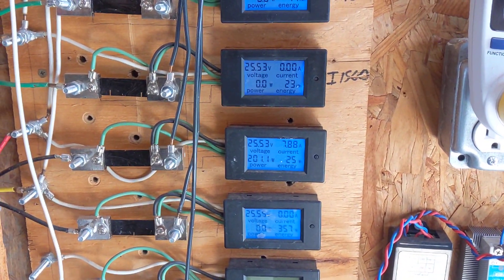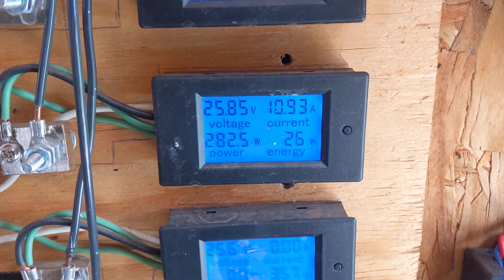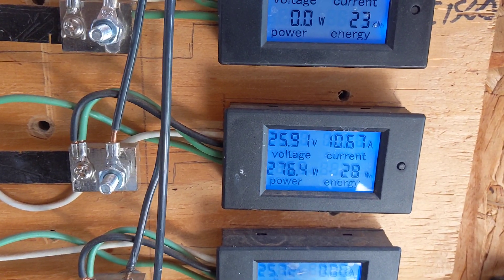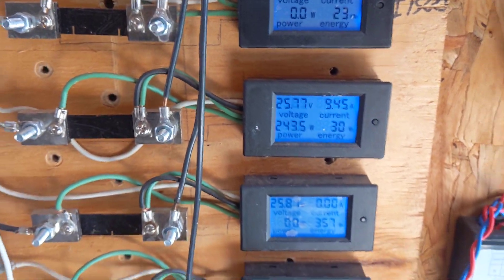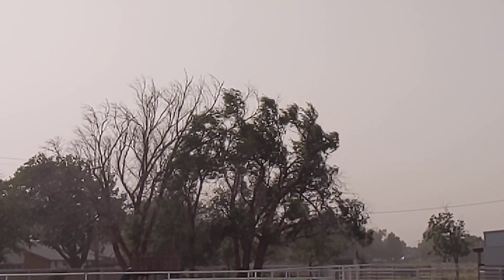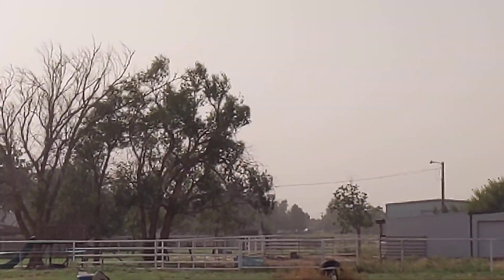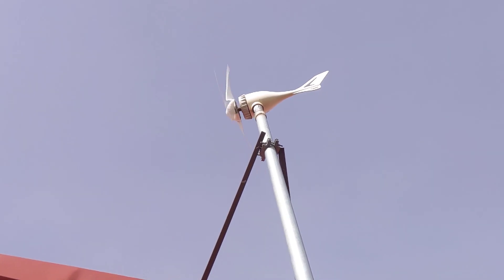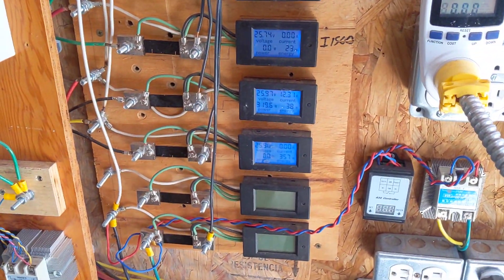And even MORE wind!